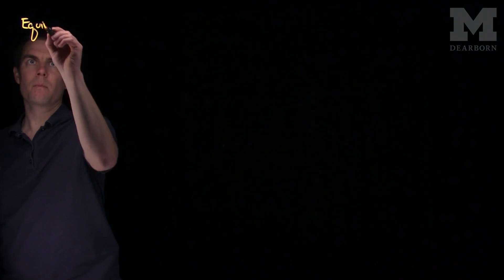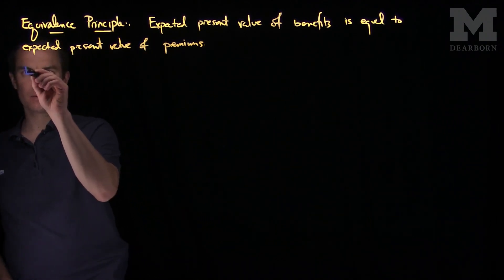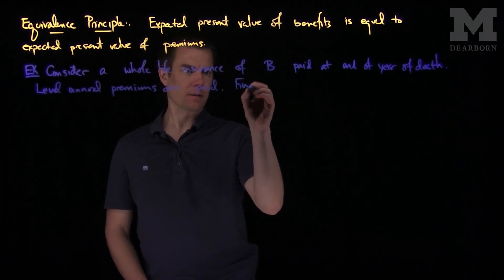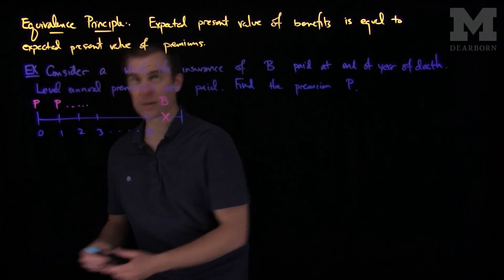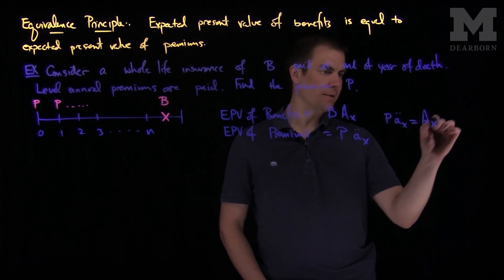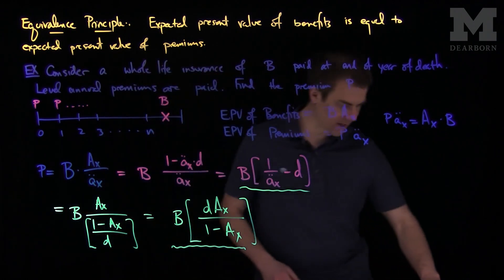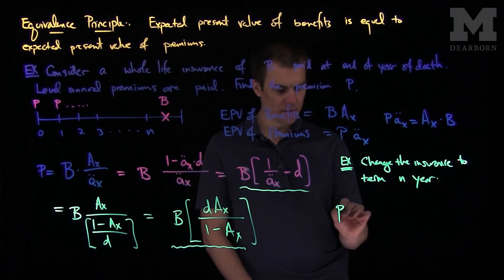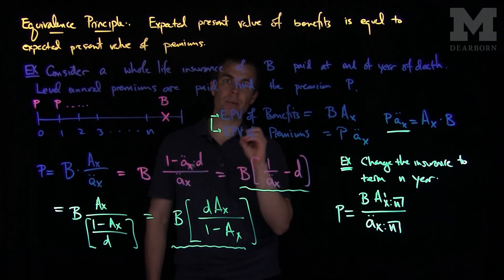Premiums with the Equivalence Principle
We describe an elementary way to compute the premium of a whole life insurance policy. We use the equivalence principal: the expected present value of premiums is the expected present value of the benefit (expenses are excluded in this calculation).

This material is part of the subsets of Short and Long Term Actuarial Mathematics.